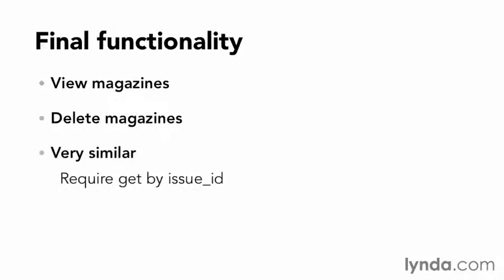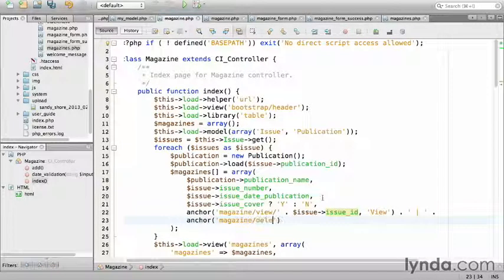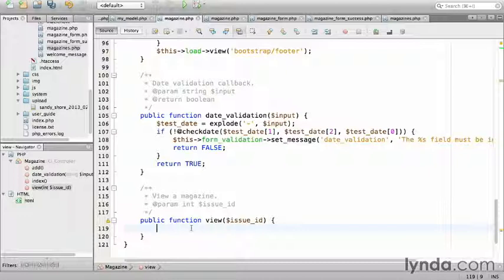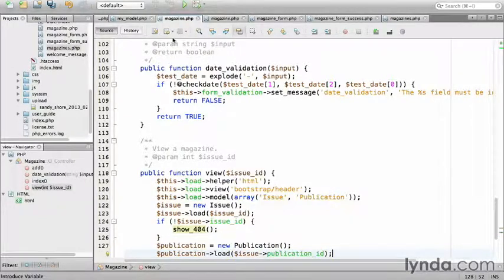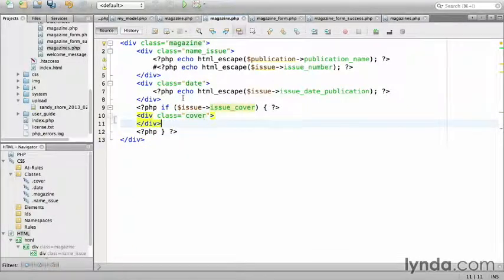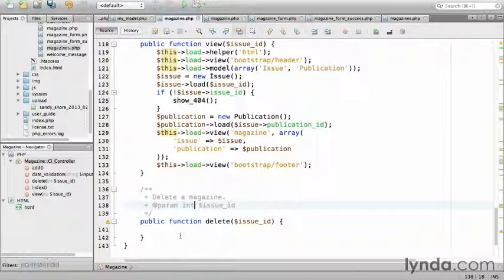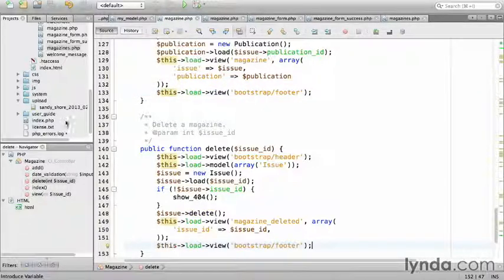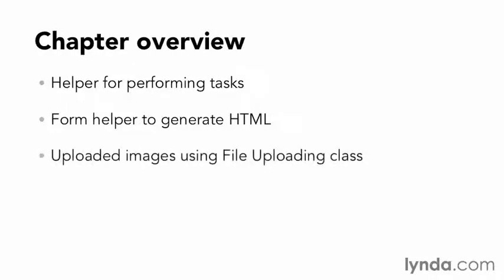4 Viewing and deleting magazines